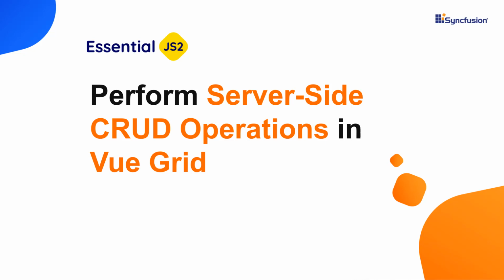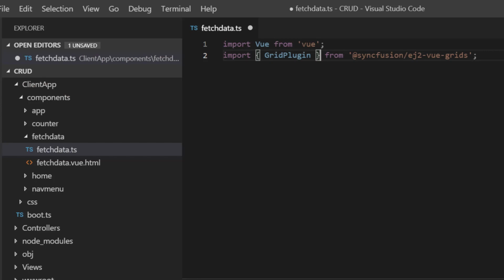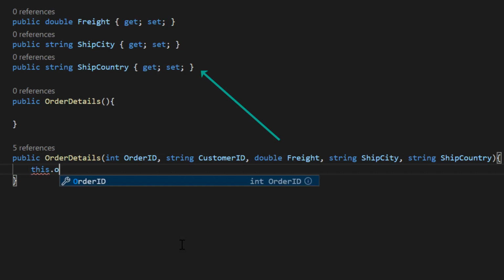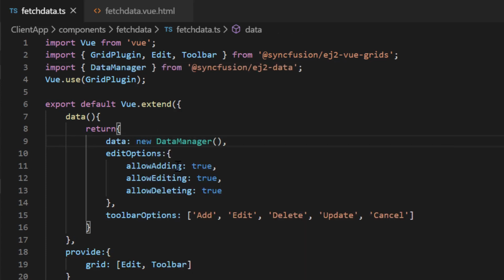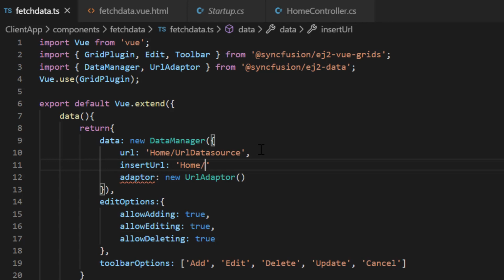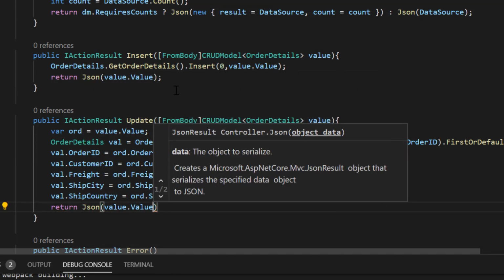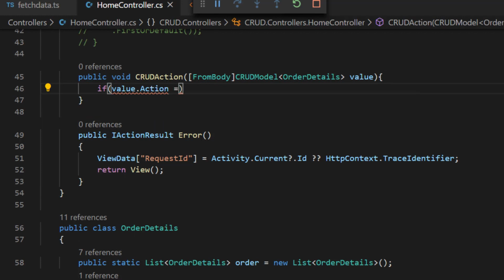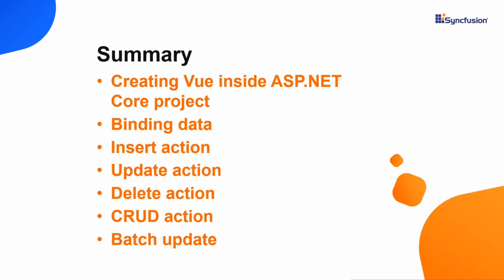Perform Server-Side CRUD Operations in Vue DataGrid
Learn how easily you can perform server-side CRUD operations in the Vue DataGrid component of Syncfusion. This video demonstrates how to create a simple ASP.NET Core application with Vue as a client app using a SPA template, and how to perform CRUD operations on the server side using the properties updateUrl, insertUrl, removeUrl, crudUrl, and batchUrl from the DataManager.

BOOKMARK DETAILS
[00:00] - Introduction
[00:47] - Using Vue inside an ASP.NET Core project
[03:24] - Binding data
[08:11] - Insert action
[09:47] - Update action
[10:56] - Delete action
[12:04] - CRUD action
[13:15] - Batch update